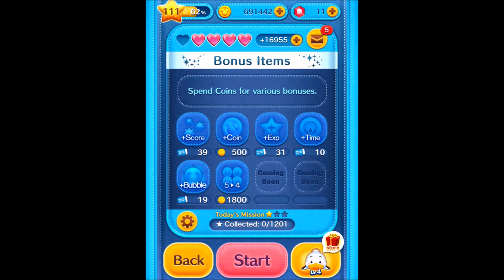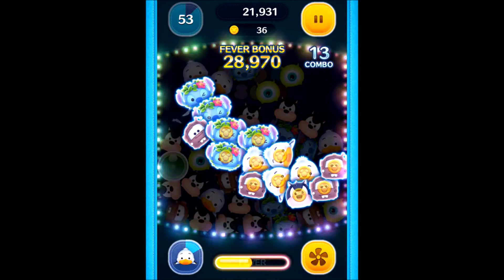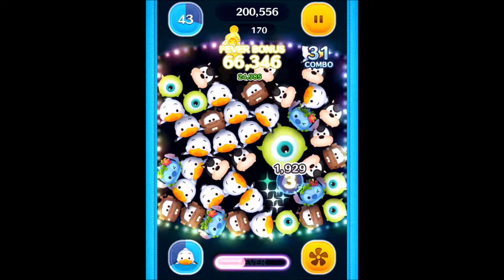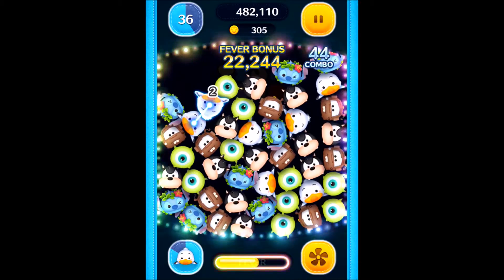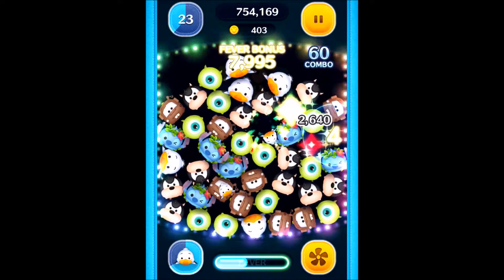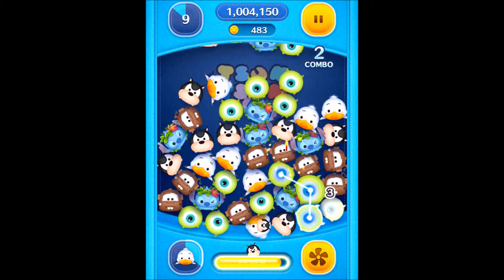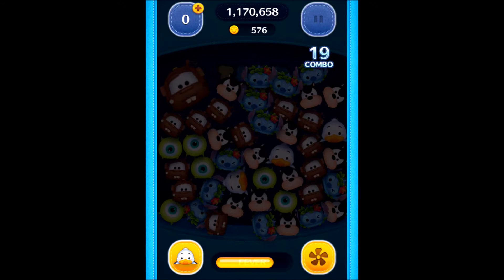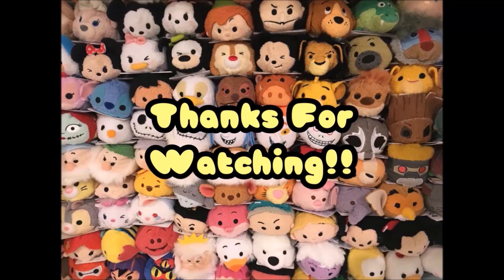Scuttle Tsum Tsum Gameplay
Check out Scuttle at max skill level.